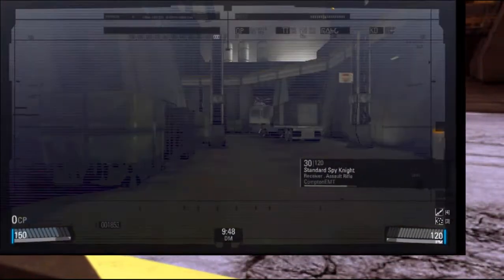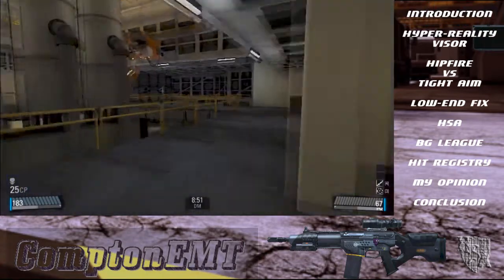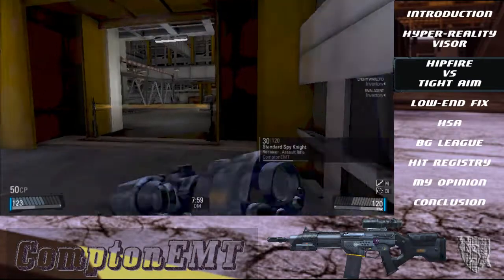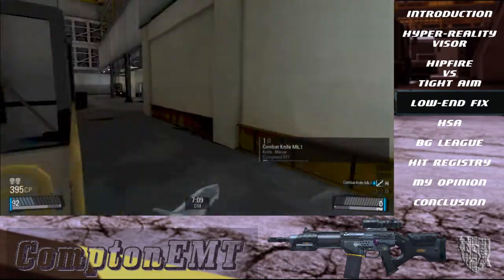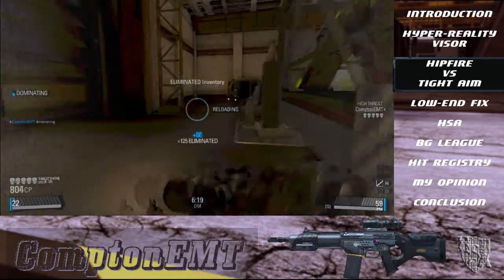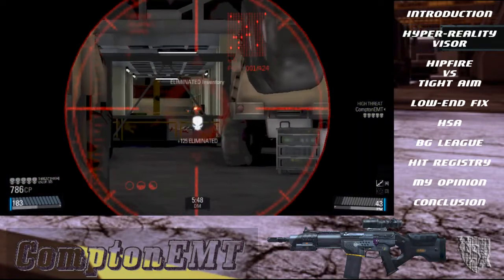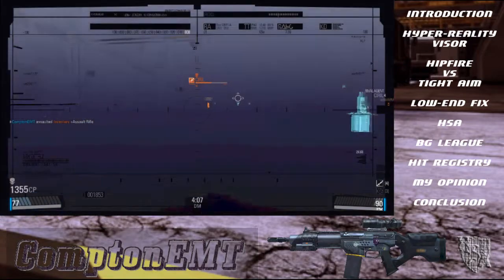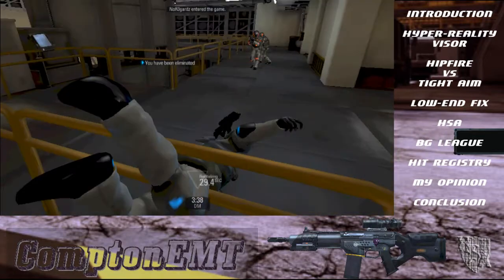BLR Commentary / HSA Update / BGL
My first Commentary
Gameplay: Blacklight Retribution
Inforation in video: HSA Expansion and future recruitment, BG League's competitive atmosphere, How to set below minimum settings, and My thoughts on Blacklight Retribution  as a fan of the original.